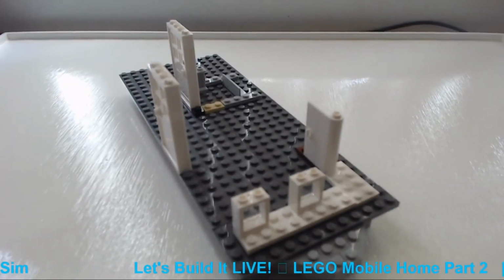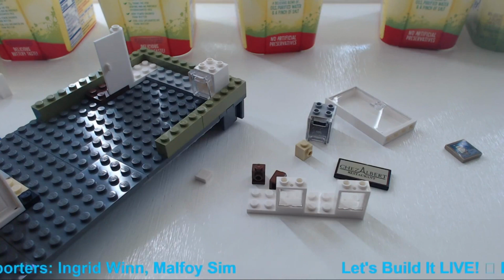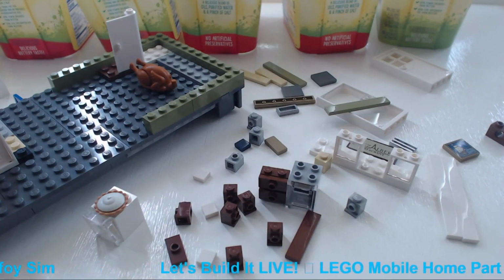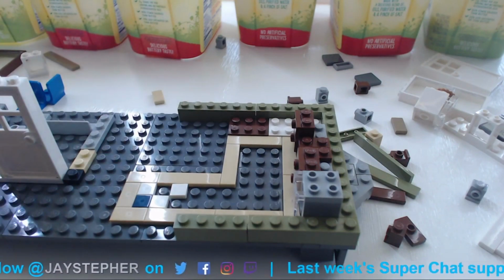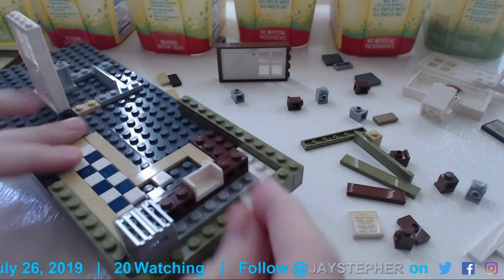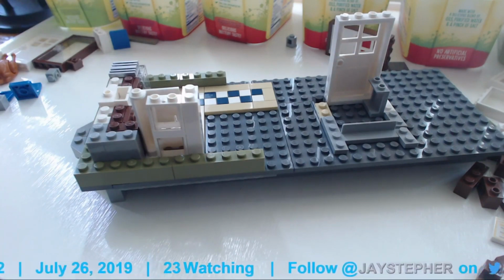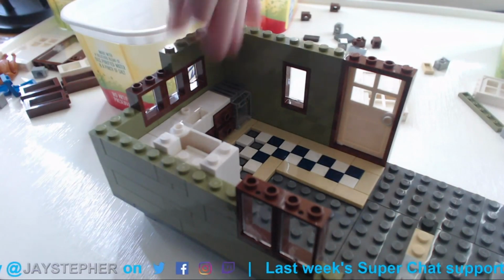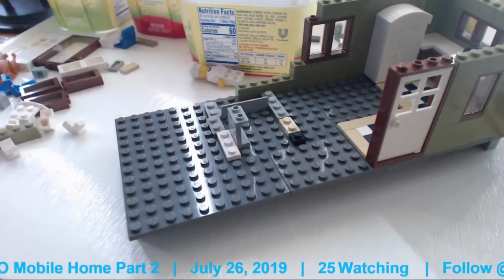Let's build a LEGO Mobile Home Part 2 Rerun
Part 2 rerun of let's build a LEGO mobile home with parts from the Parisian Restaurant. Building the kitchen. Streamed on July 26, 2019.